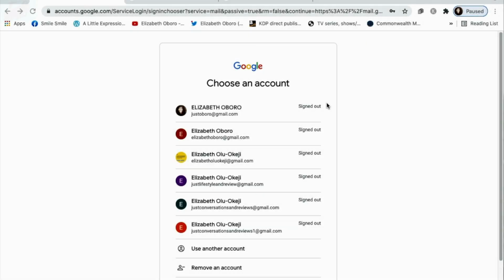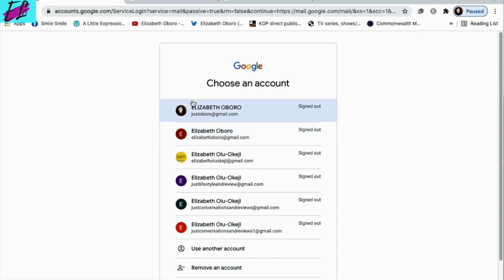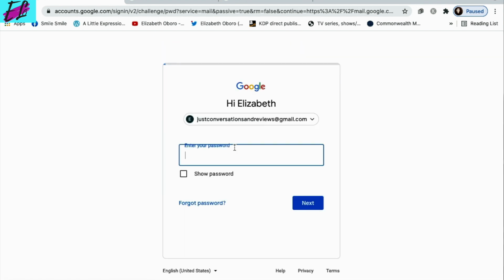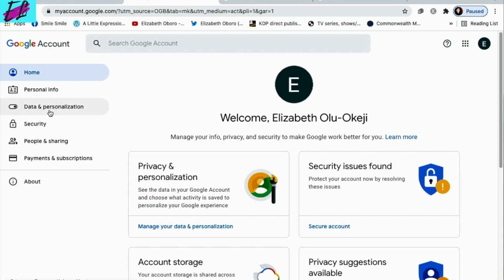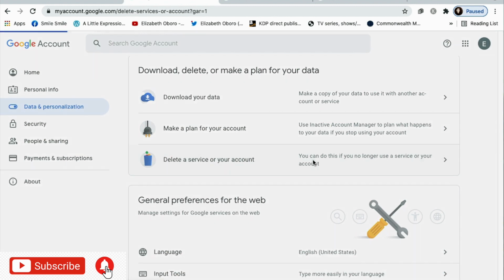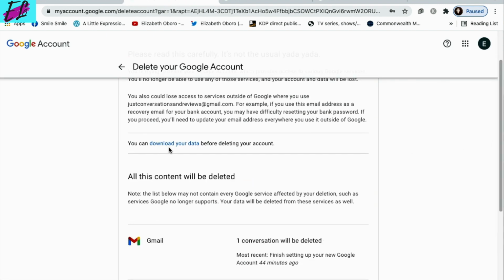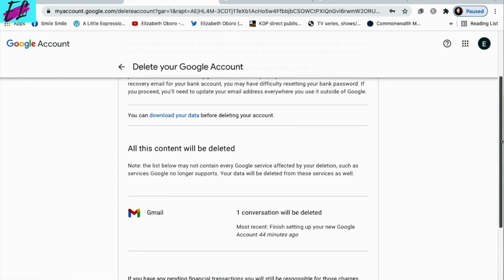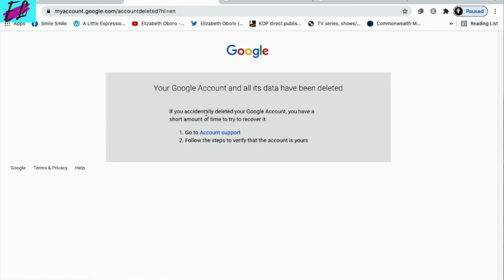How To Delete Google Account Permanently On Laptop / Mac / Windows Computer 2021 Step By Step Guide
Welcome  to an amazing time with tools on Life and Business. I will be showing you in less than 2 minutes How To Delete Google Account Permanently On Laptop / Mac / Windows Computer 2021 Step By Step Guide.

* Business profile 2021 edition Google My Business Listing Set Up 2021 Step By Step Tutorial For Best result

Love you and remember to live authentic, content and happy.
how to delete gmail account on laptop,